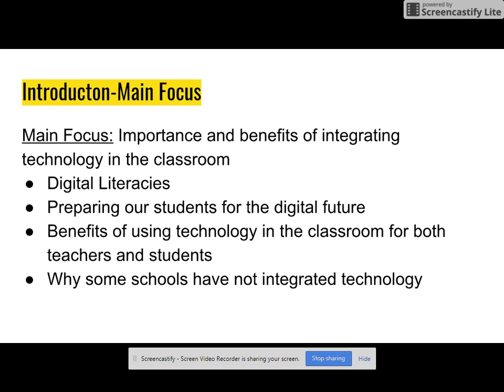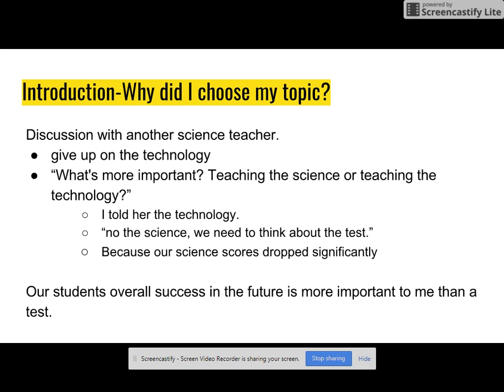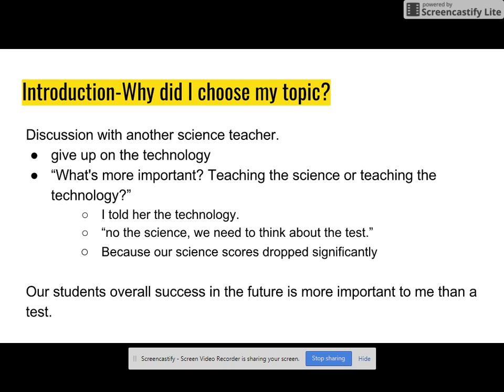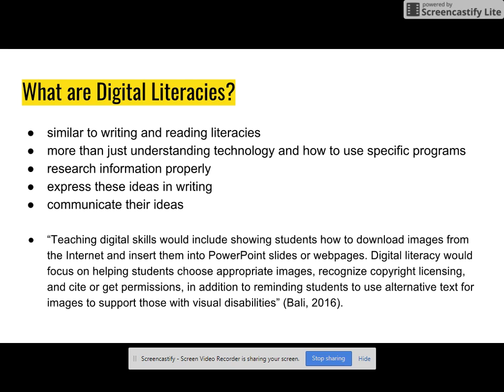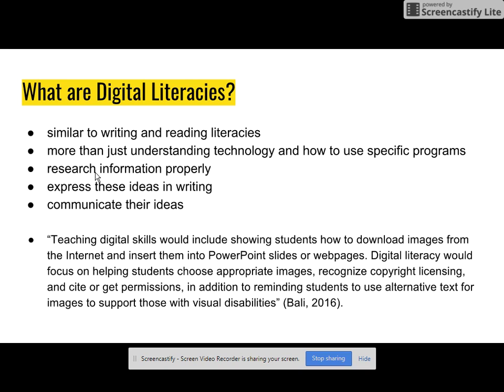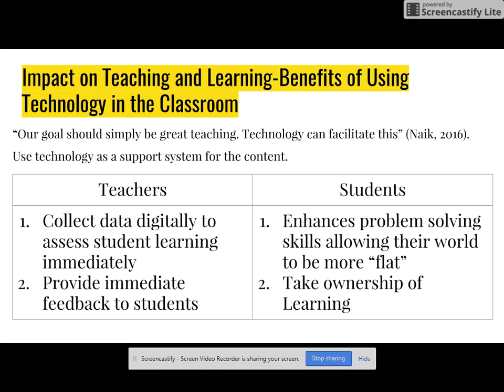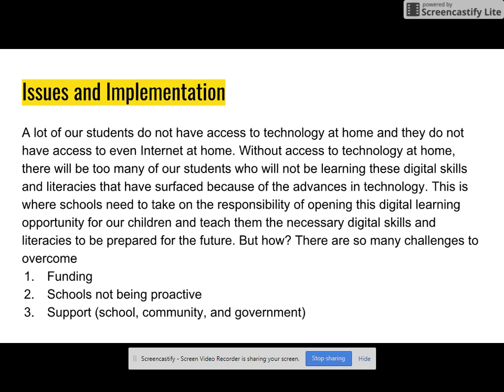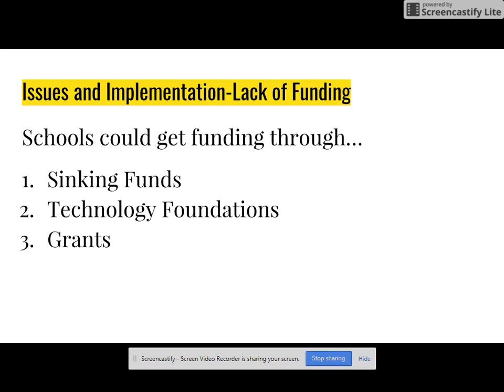EDU 613 Presentation Part 1